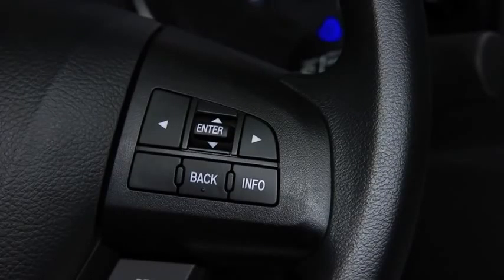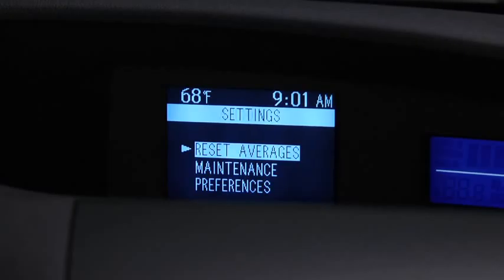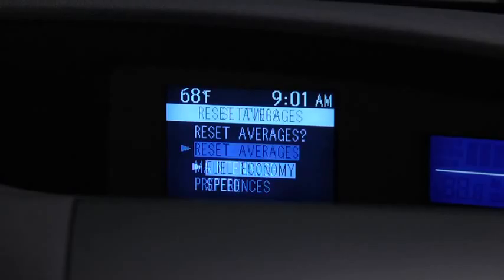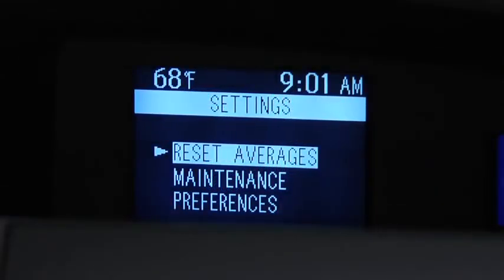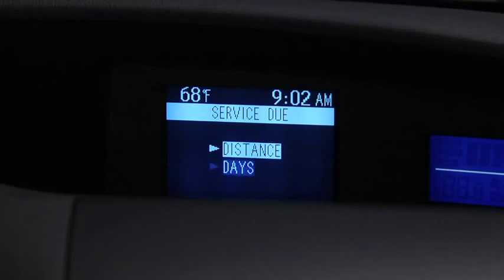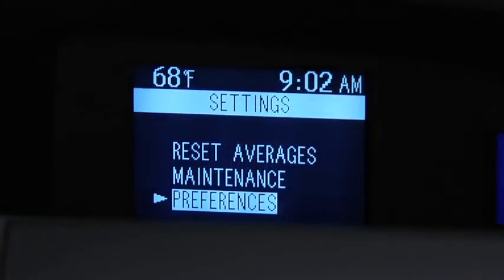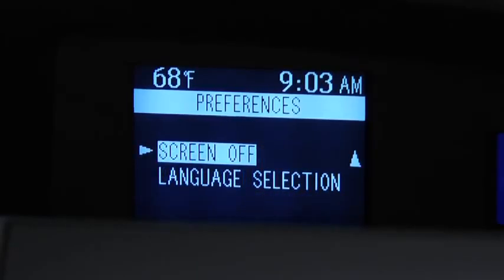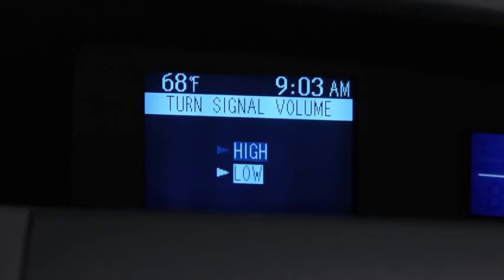2013 Mazda3 — Multi Informational Display Mazda USA